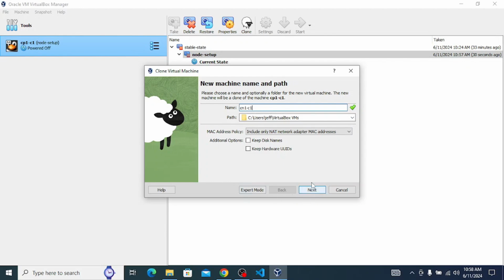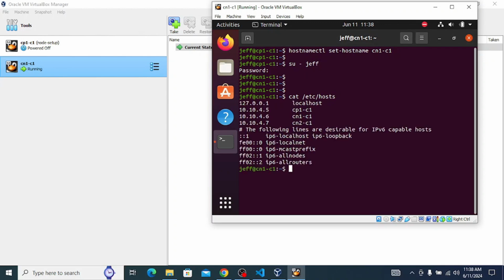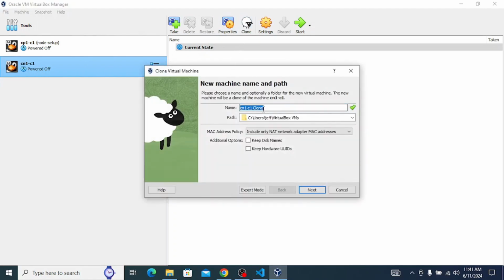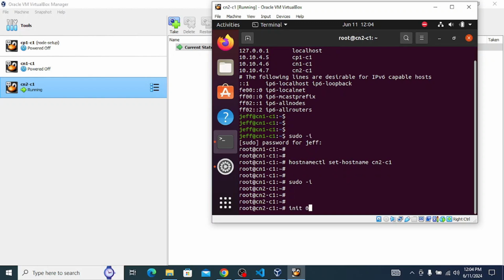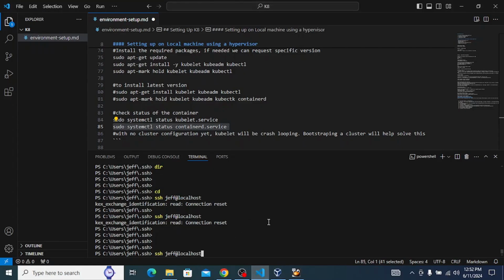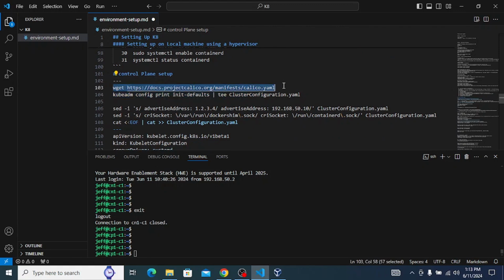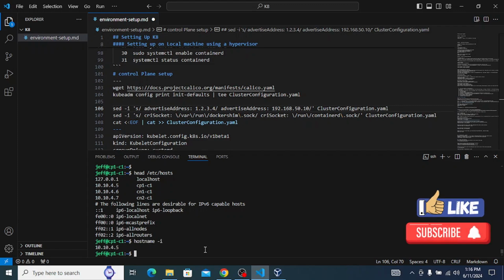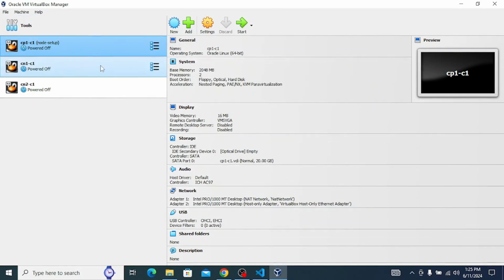Mastering Kubernetes: Cloning and Bootstrapping Nodes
- Cloning and Setting Up Worker Nodes
- Cluster Configuration Setup